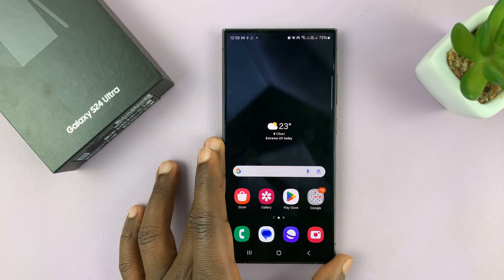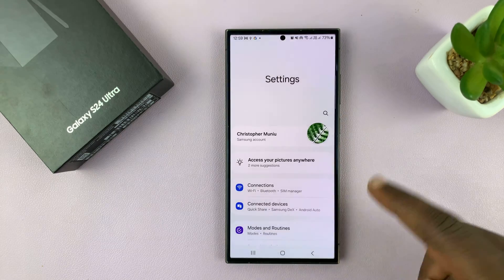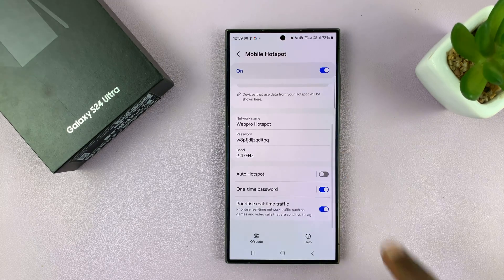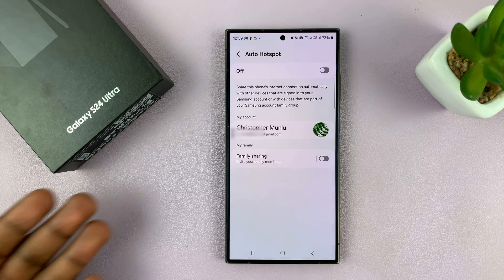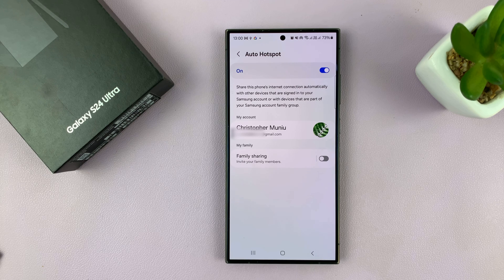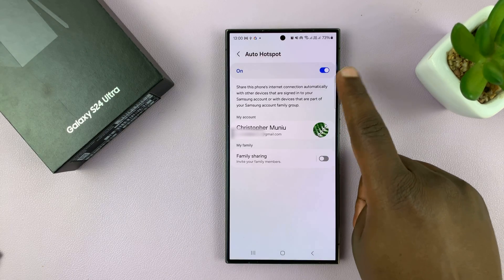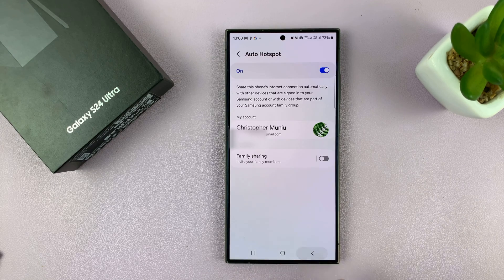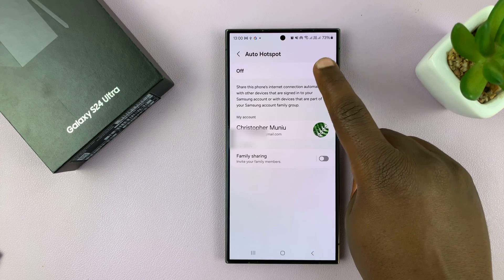How To Use Auto Hotspot On Samsung Galaxy S24 / S24 Ultra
Our comprehensive guide on how to use Auto Hotspot feature on your Samsung Galaxy S24 Series.

In this tutorial, we'll walk you through step-by-step instructions on how to effortlessly utilize Auto Hotspot to seamlessly connect your other devices to the internet using your S24, S24+ & S24 Ultra's data connection.

Whether you're on the go or simply need to share your internet connection with friends, family, or colleagues, Auto Hotspot makes the process hassle-free and convenient.

Use Auto Hotspot On Samsung Galaxy S24, S24+ & S24 Ultra:
How To Use Auto Hotspot On Samsung Galaxy S24:
How To Use Auto Hotspot On Samsung Galaxy S24 Ultra:

To get started, ensure that your Galaxy S24, S24+ & S24 Ultra is powered on and unlocked. Then, follow these simple steps to enable Auto Hotspot:

Step 1: Open the Settings app on your device. You can do this by swiping down from the top of the screen and tapping the gear icon in the top right corner, or by locating the Settings app in your app drawer.

Step 2: In the Settings menu, tap on "Connections". Within the Connections menu, locate and tap on "Mobile Hotspot and Tethering."

Step 3: Tap on "Mobile Hotspot" to enter the mobile hotspot settings. Make sure they are enabled by tapping on the toggle button to turn it ON.

Step 4: In the Mobile Hotspot menu, you'll find the option for "Auto Hotspot". Tap on it to open the Auto Hotspot settings and toggle the switch to enable this feature.

Once Auto Hotspot is enabled, your Galaxy S24, S24+ & S24 Ultra will automatically broadcast its Wi-Fi signal. It will only broadcast it to other devices that are signed in to your Samsung Account or are part of your Samsung account family group. It will also share the connection whenever they're in range and in need of an internet connection.

Step 5: Under the Auto Hotspot settings, you can also toggle the switch next to "Family Sharing" to the ON position. Here, you'll be able to add members to your Samsung account family group. This will enable you to share the connection whenever they're in range and in need of an internet connection as well.

WOTOBEUS USB-C to USB-C Cable 5A PD100W Cord LED Display:

Cell Phone Tripod Adapter